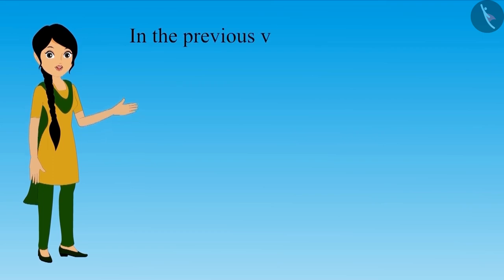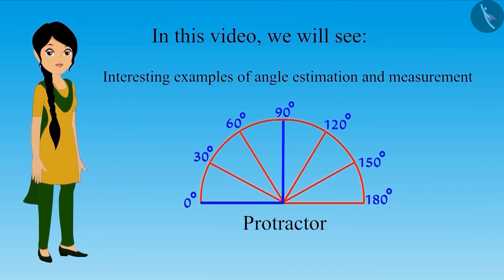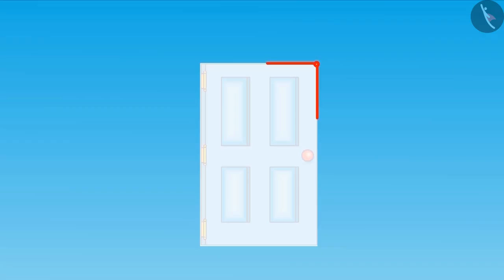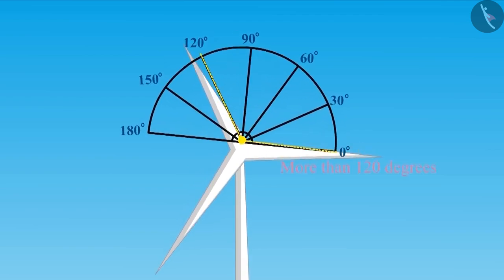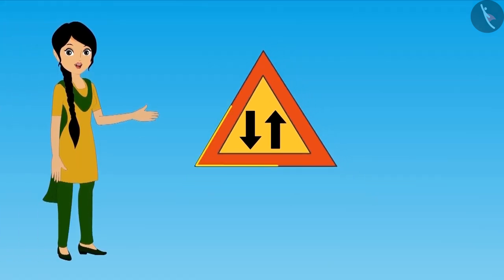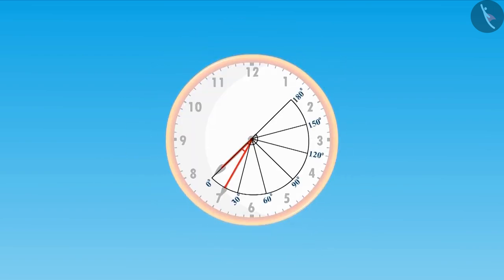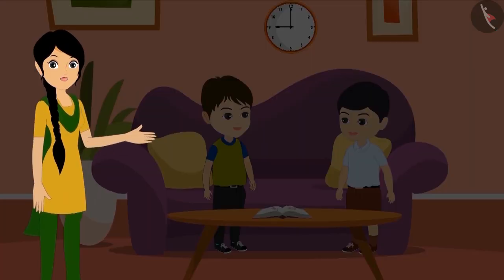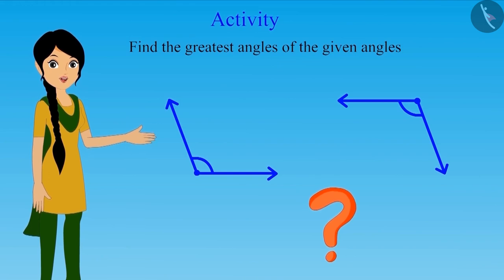Estimation and measurement of angles | Part 2/3 | English | Class 5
Estimation and measurement of angles | Part 2/3 | English | Class 5 | NCERT

Estimation and measurement of angles | Lines and Angles | Grade 5 | NCERT | Shapes and Angles

Welcome to part 2 of Estimation and measurement of angles. In this video, we will discuss various examples of Estimation and measurement of angles.